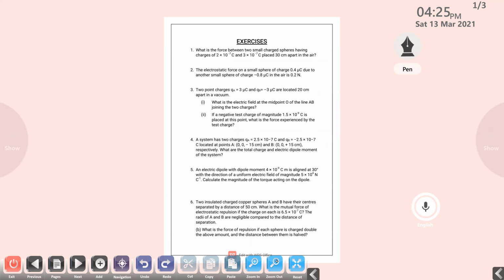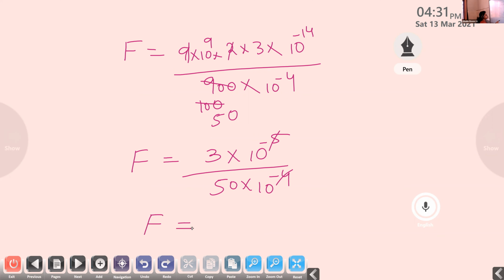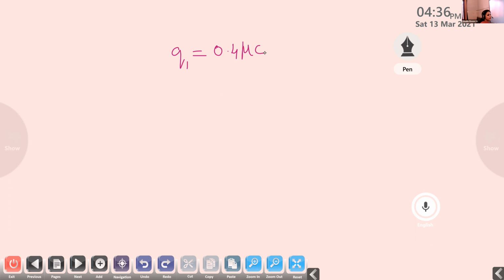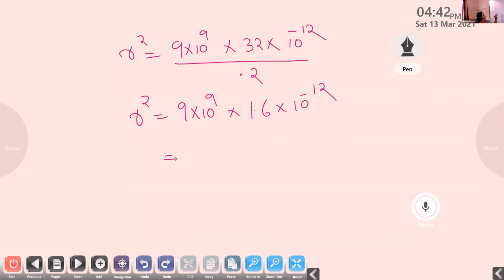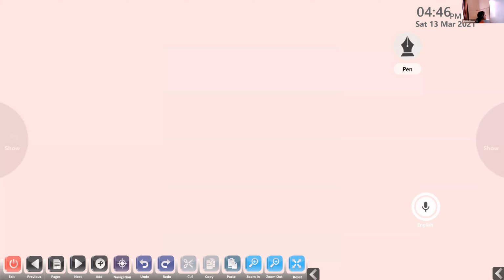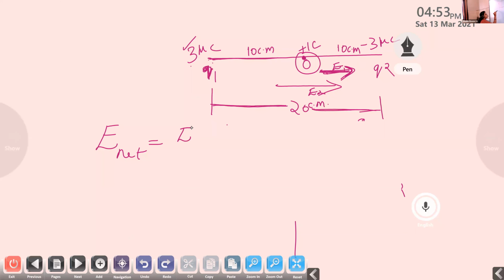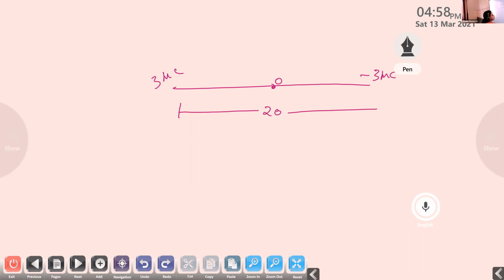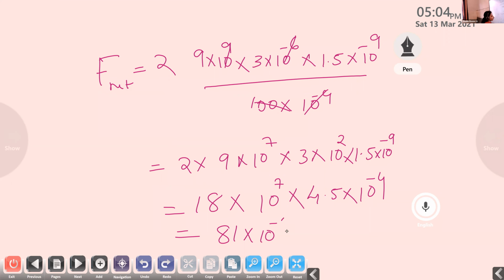Dr.Raju Davis International School |CLASS 12 PHYSICS | 15-03-2021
CLASS 12  PHYSICS APPLICATION OF GAUSS'S LAW EXERCISES